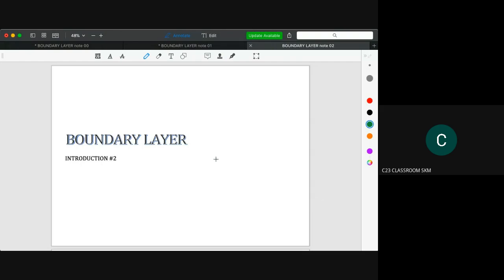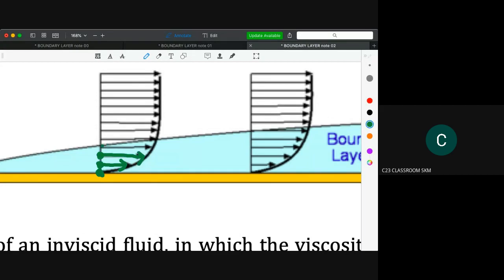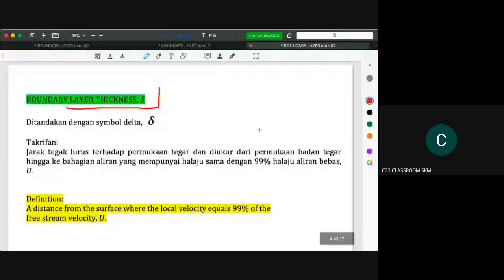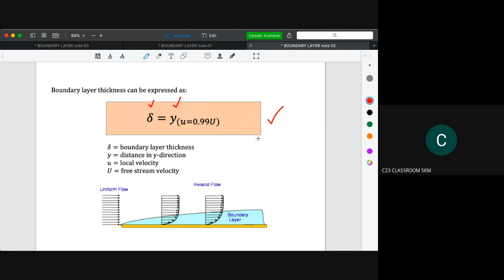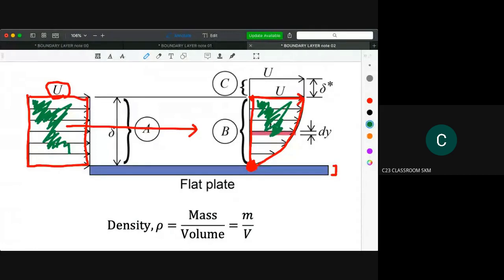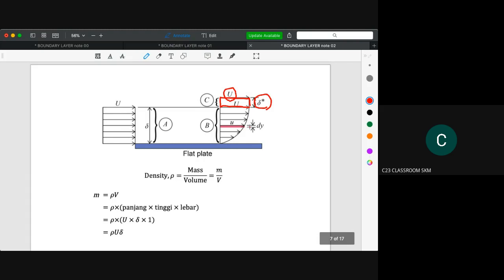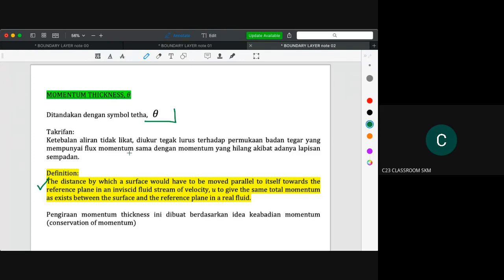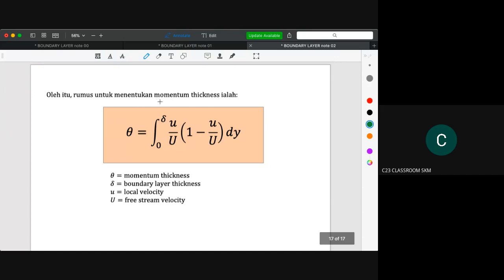BL02 - Boundary layer thickness, displacement thickness and momentum thickness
In this chapter, please make sure you could explain in detail about the formation of boundary layer, how to write a mathematical expression for boundary layer thickness and the derivation of equation for displacement thickness and momentum thickness.